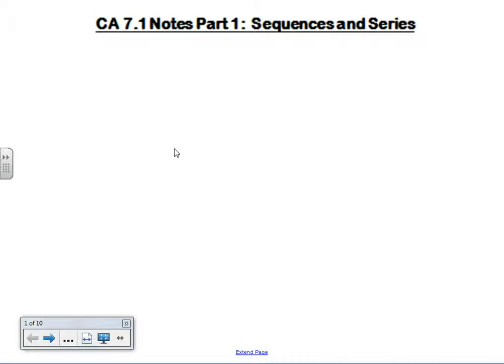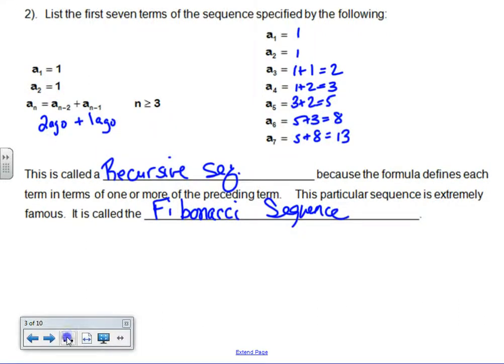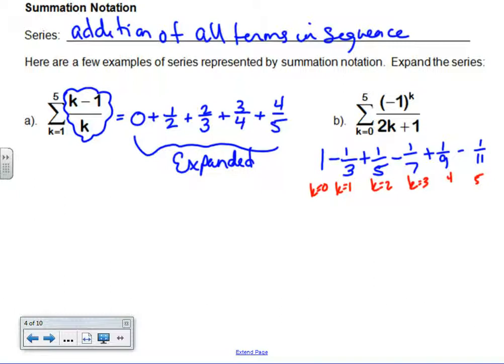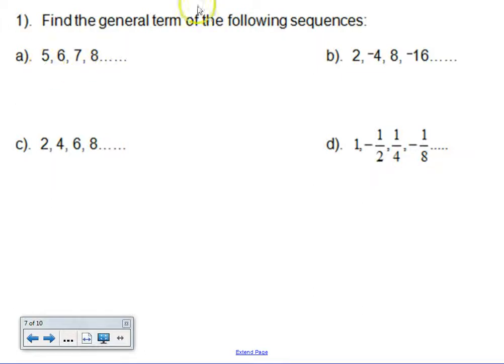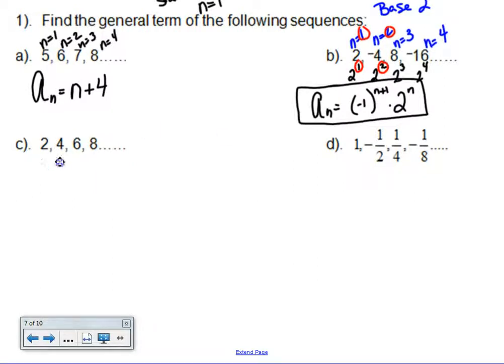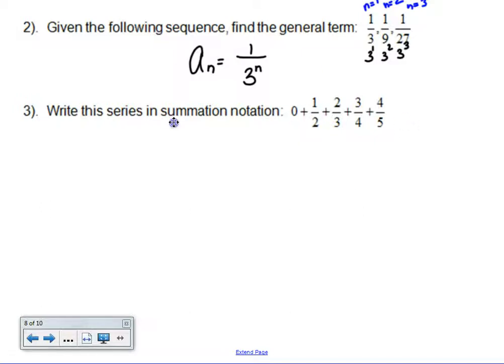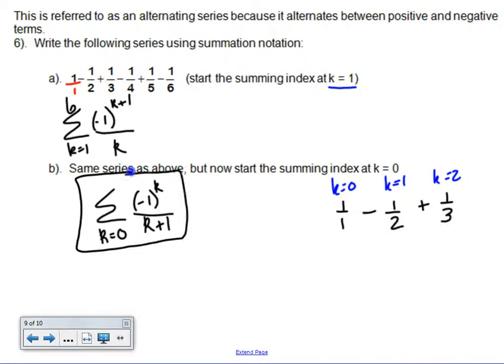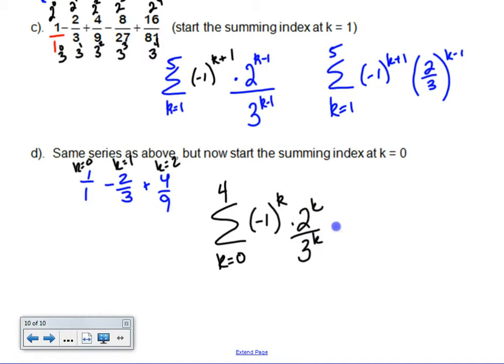CA 7 1 Sequences and Series 2014